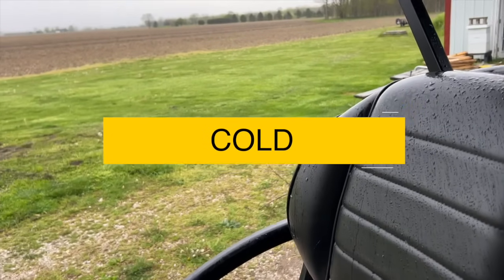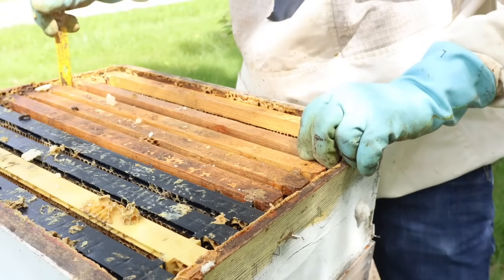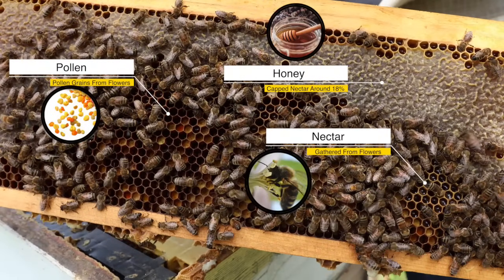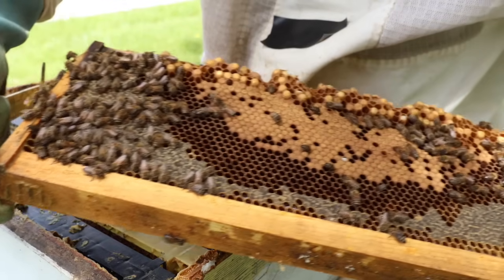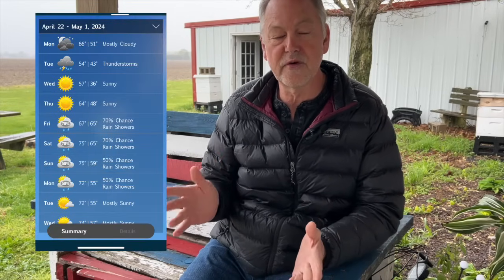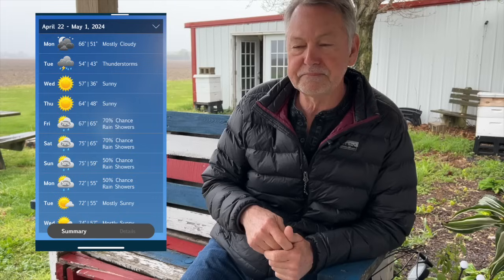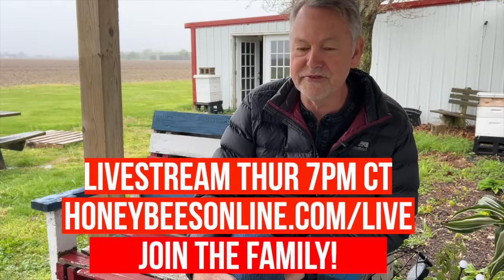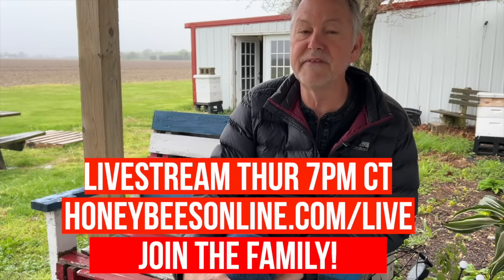Beekeeping | How To Stop Stray, Burr Comb Everywhere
Beekeeping sometimes creates weird things like the bee building wild burr comb and fill it with drones. This is bad because mites reproduce in drone brood. I'll share how to reduce the amount of unneeded drone comb. Come join my LIVE AUDIENCE LIVESTREAM on June 6th, 2024. Limited seating.

Beekeeping in the spring is a great time to begin managing mites! BEETEAM6 NOW HAS OPEN REGISTRATION!  I want to be your personal mentor. My mentoring community, BeeTeam6 is now offered in tiers. Check it out to see which tier best fits your mentoring needs.